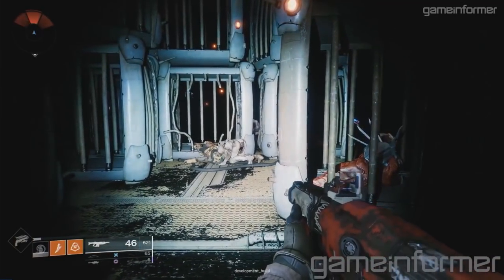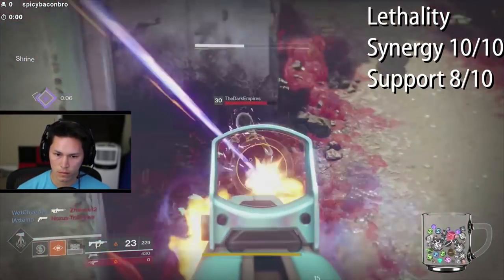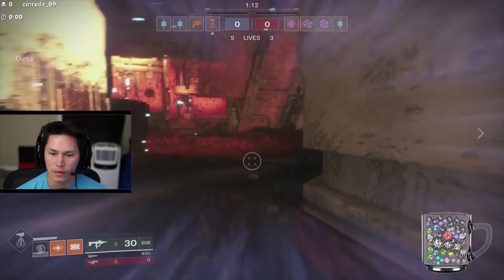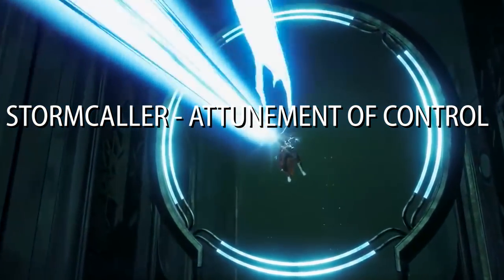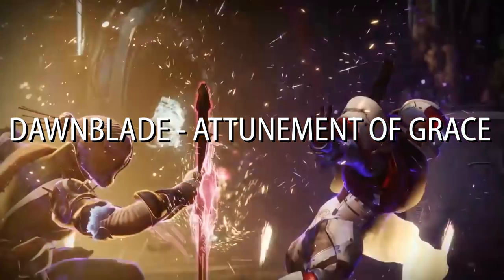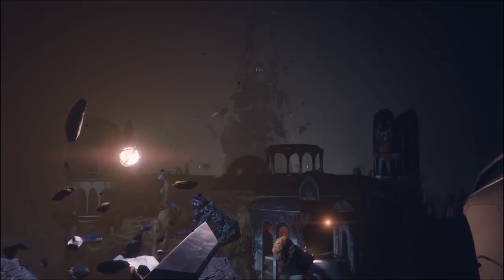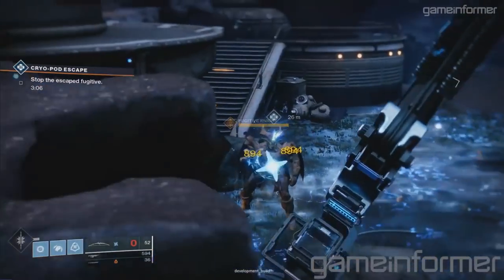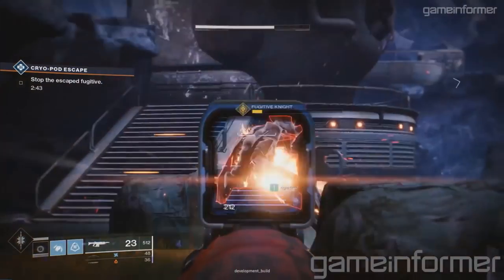Rating All 9 Upcoming Forsaken Supers in Destiny 2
Today we Rate all upcoming supers coming the Forsaken DLC. I will be rating these supers based on their Support features, Lethality, & Synergy. This list will be updated as we get closer to launch and get more information on Supers.

Credits:
All Upcoming Supers
Gameplay for GUNSLINGER - WAY OF A THOUSAND CUTS, ARCSTRIDER - WAY OF THE CURRENT, & STORMCALLER - ATTUNEMENT OF CONTROL

Nafy - THICK
Vincent - Her (Just A Tune Flip)